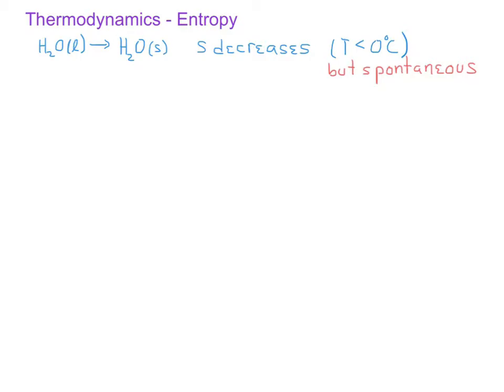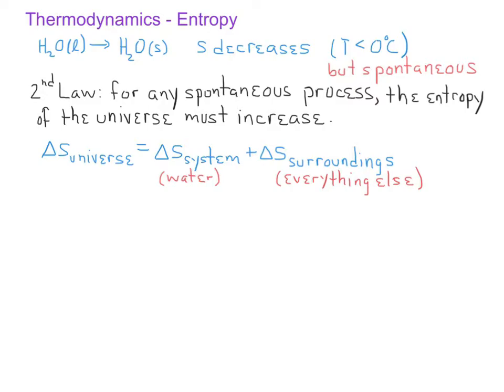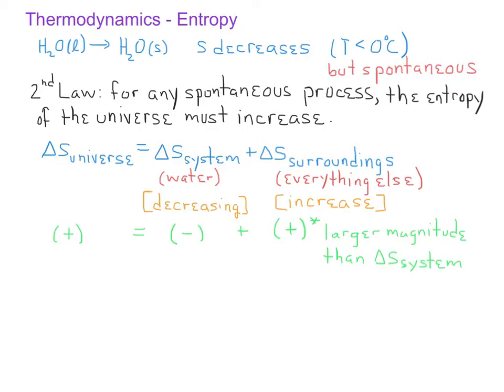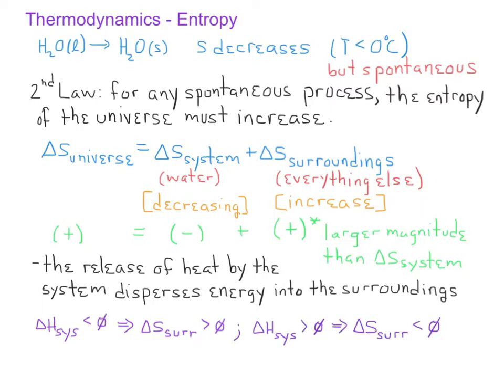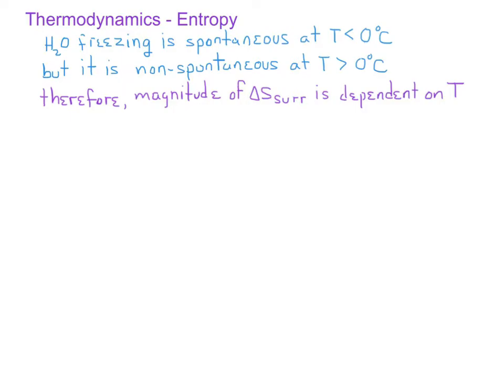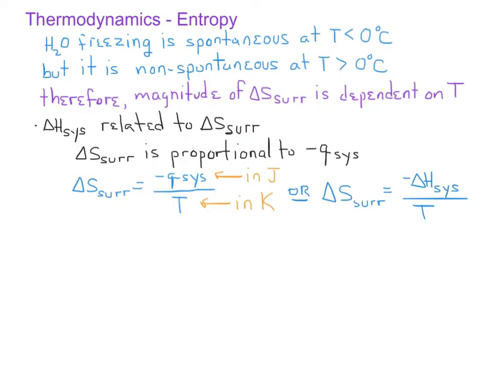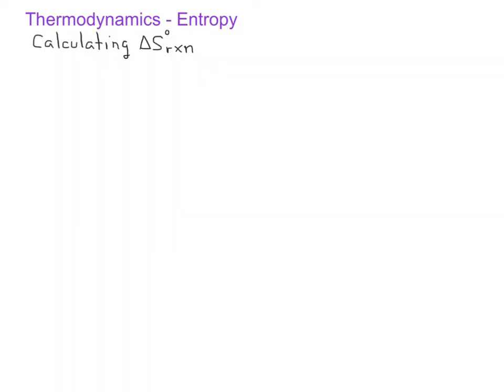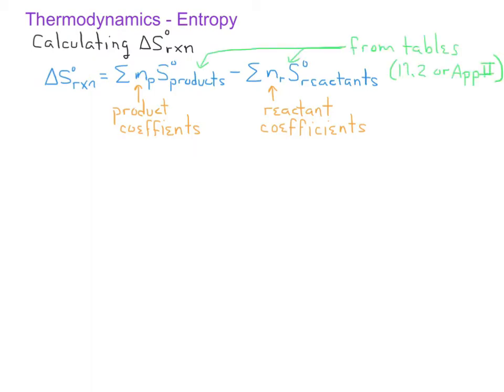Chemical Thermodynamics - 02 Entropy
This 13.5 minute video introduces the importance of entropy in spontaneous chemical processes.